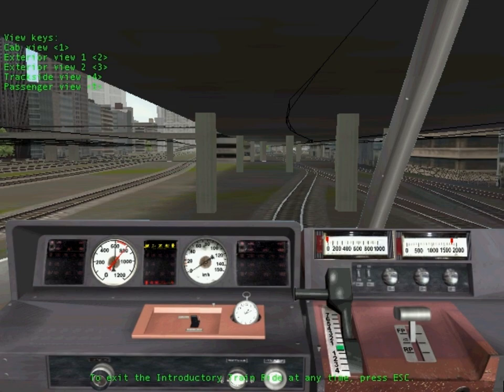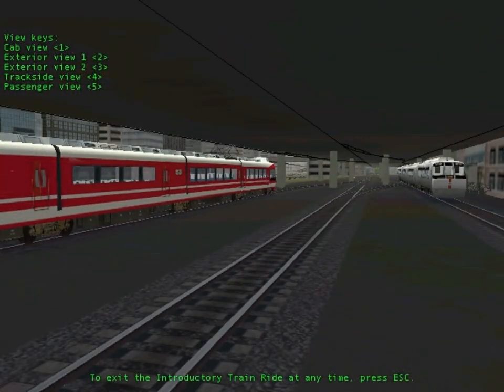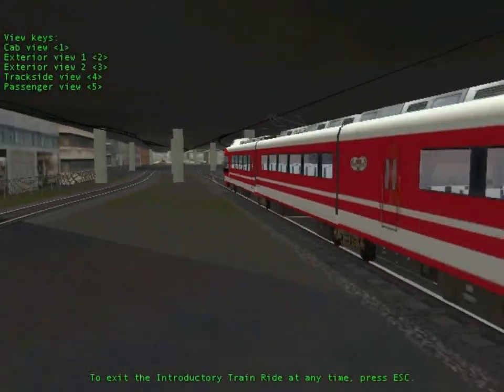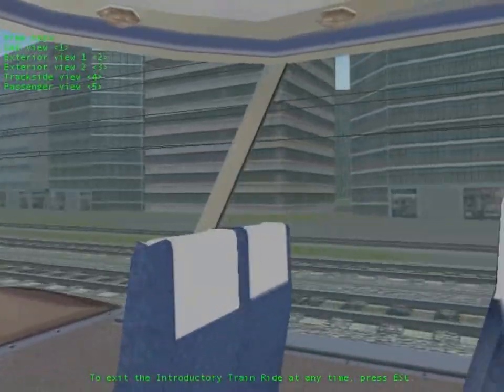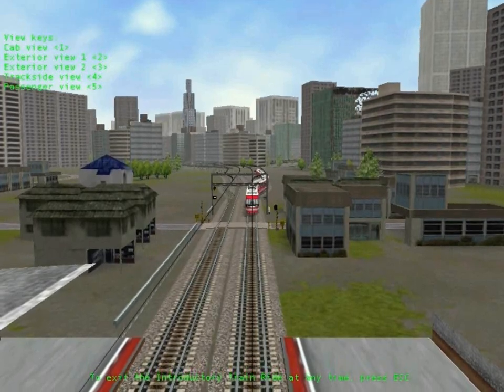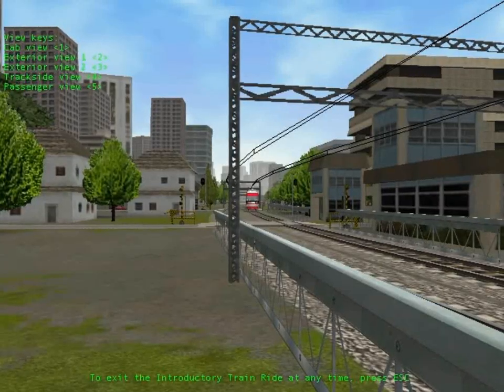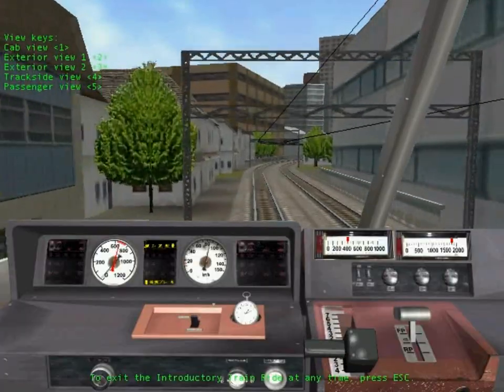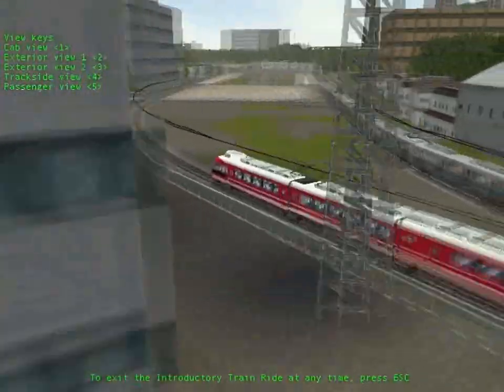Microsoft Train Simulator - Introductory Train Ride 6: Tokyo - Hakone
Here's the last introductory train ride. It takes place in Japan (just like the Hisatsu Line), except part of this route takes place in Japan's capital, Tokyo. I decided to make this video longer than the first five automatic rides because this one happens to have a lot more AI-controlled trains that the first five as those are always fun to watch as they pass by you. Enjoy!